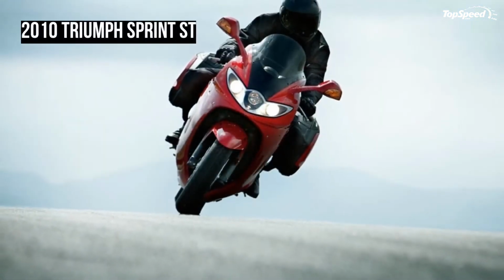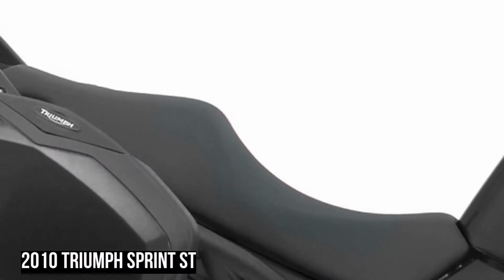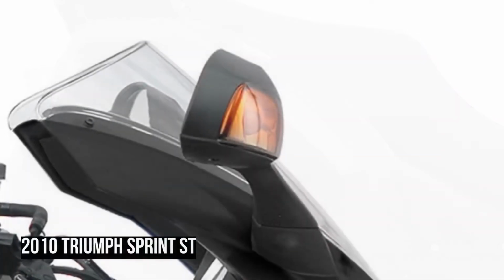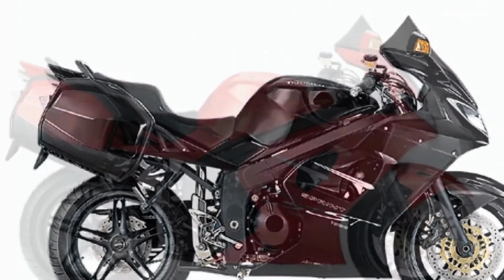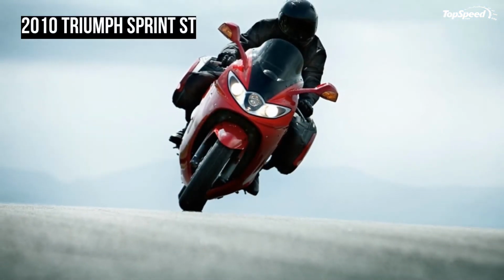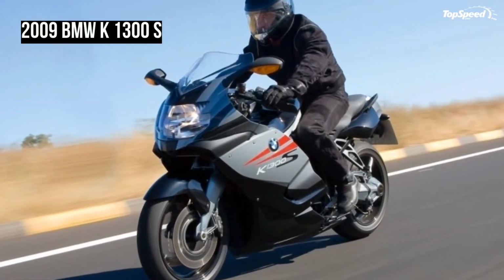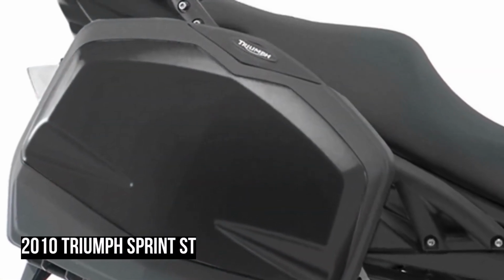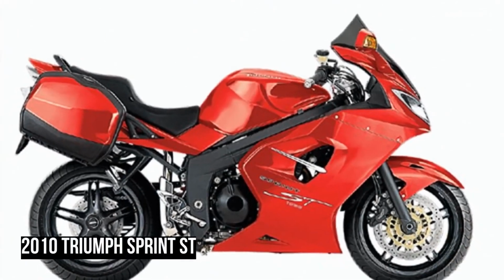2010 Triumph Sprint ST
It’s long been said that bikers evolve with age, so while the Daytona 675 is the dream of any sports motorcycle passionate in his early twenties, the Triumph Sprint ST is a family guy’s idea of a sports tourer. If that’s the case, I’m getting married as soon as possible.
The bike is extremely reliable and versatile while also retaining the British style and finesse with performance to back it up.